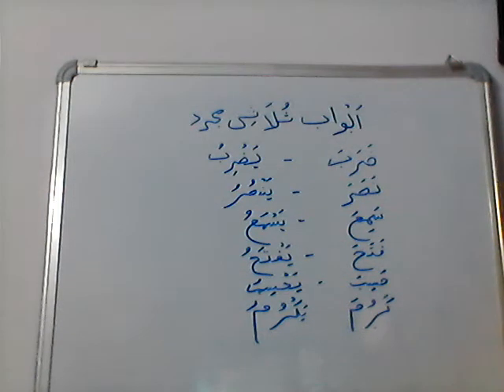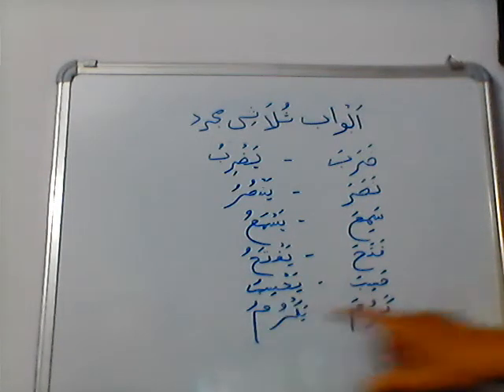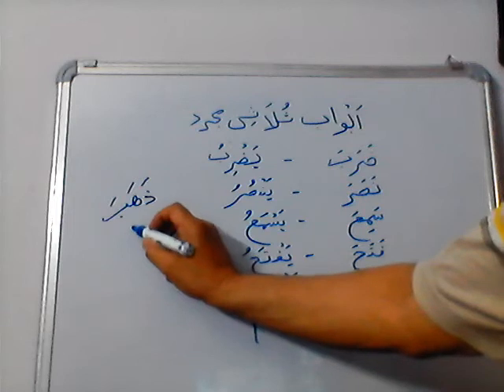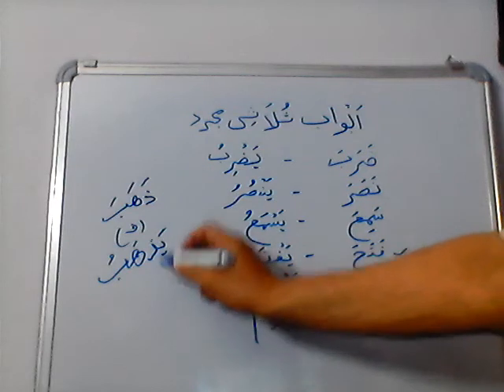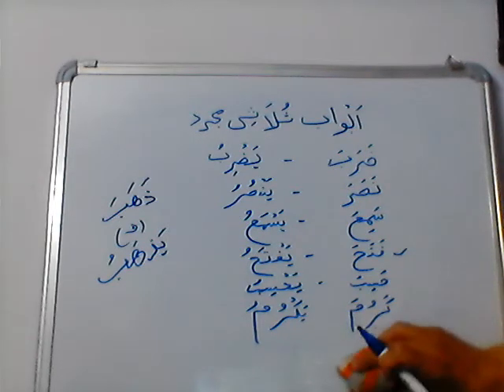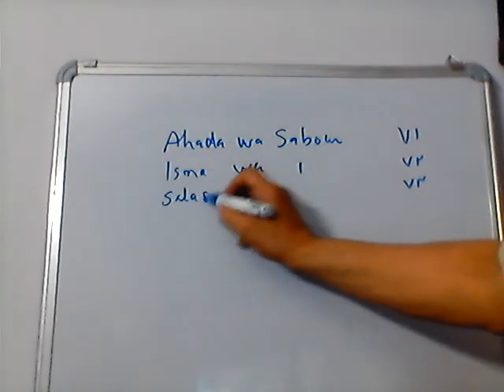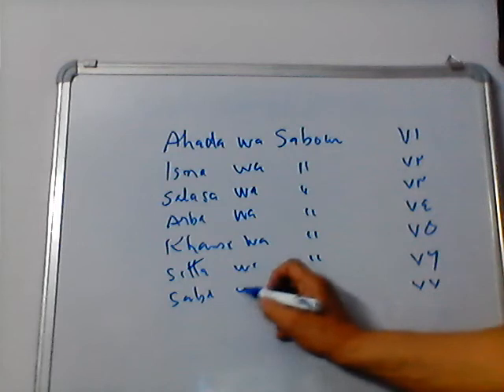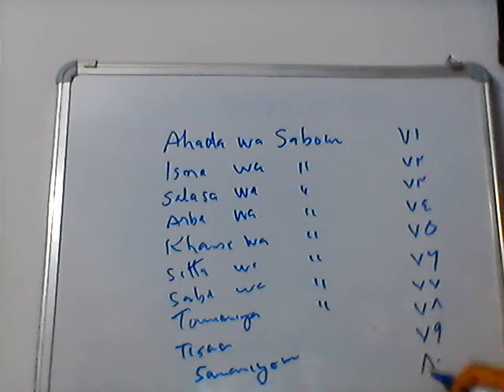Lesson No.22, Abwa'ab of Sulasi Mujarrad Afa'al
In this lesson, I have explained how Past tense verbs can be changed into present and future tense with the help of Six Abwaab